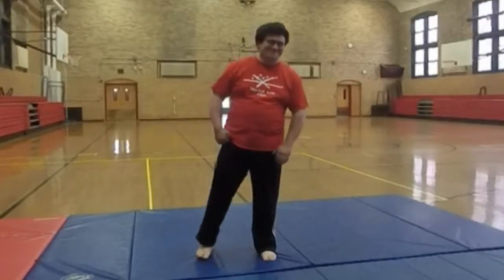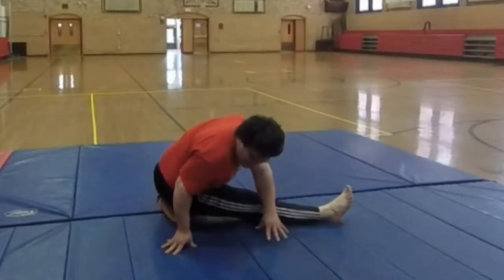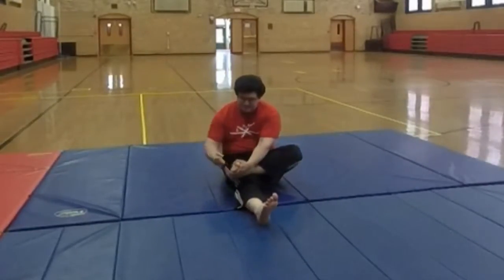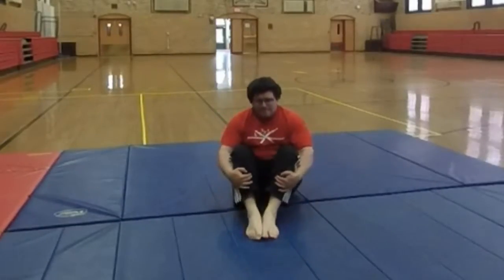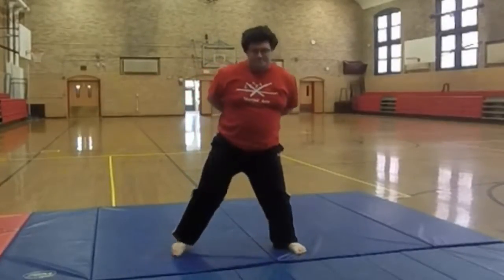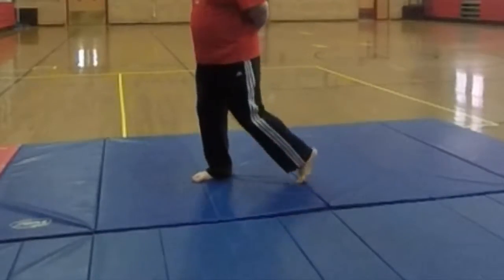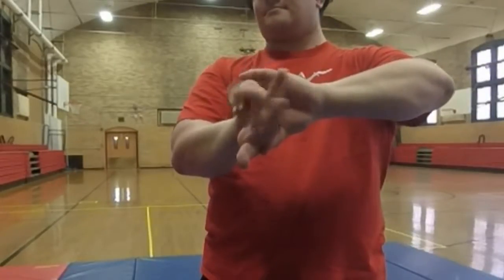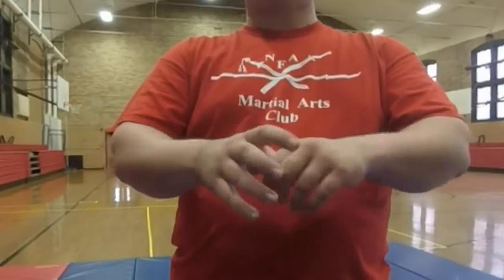REQUIRED VIEWING--Stretching Routine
It is very necessary to stretch before any exercise. These stretches will prepare you for all the practice forms and competition involved in East Sea Sword Sport.